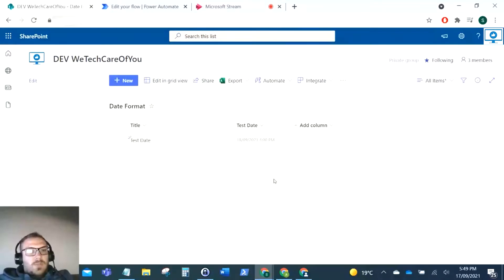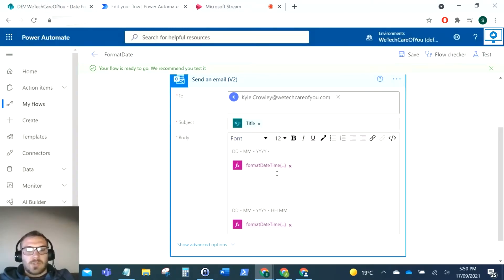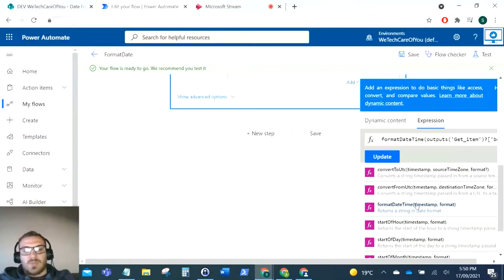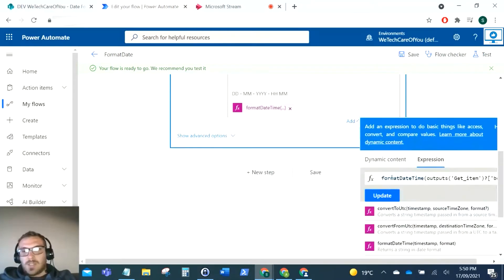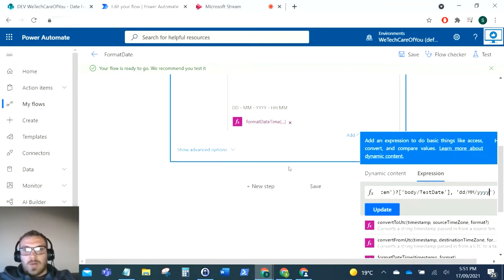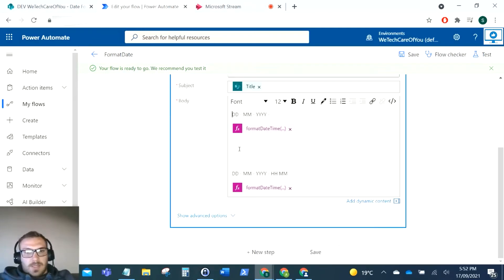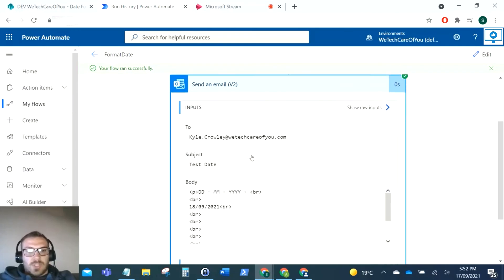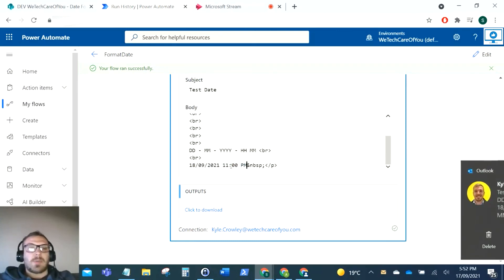Format Date and Time in Power Automate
This video shows how to format date and time in Power Automate. You can get the commands here: